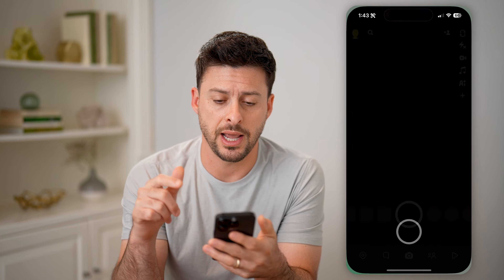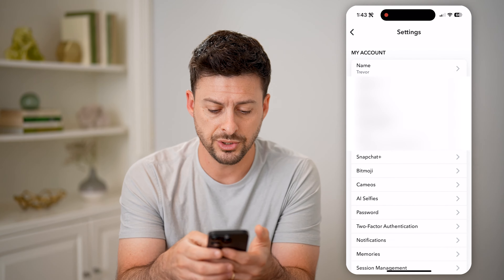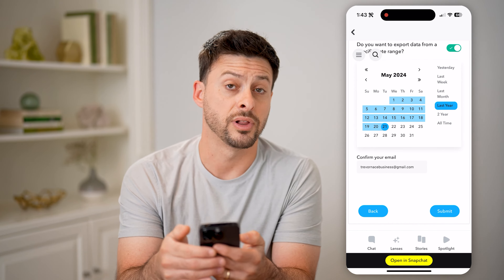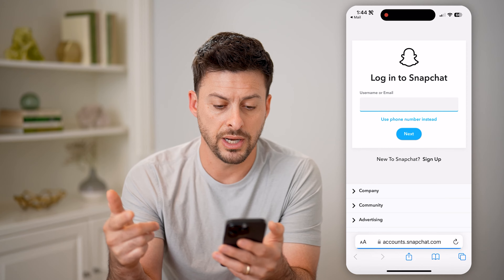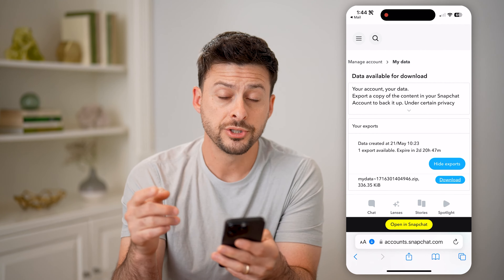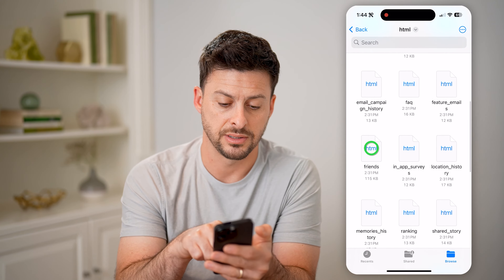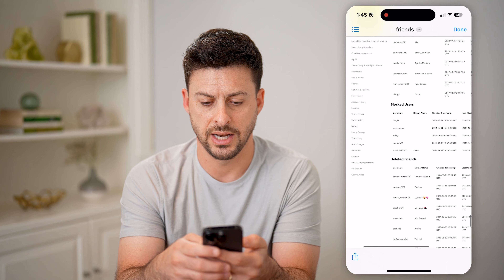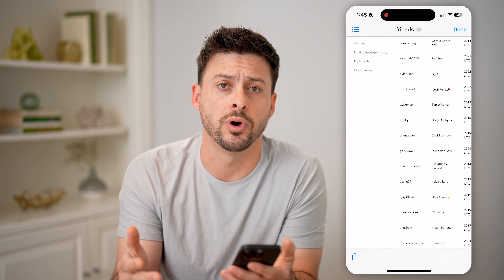How To Check Recently Unadded Friends On Snapchat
Here's how to check to see any friends on Snapchat that you unadded or removed if you want to add them back.